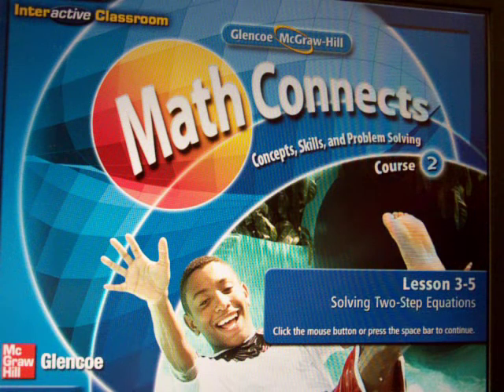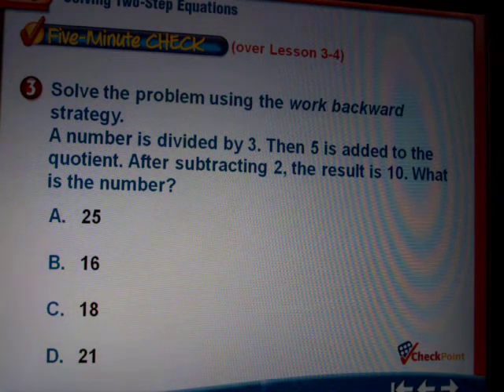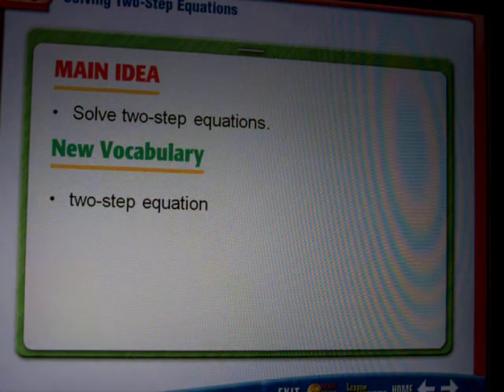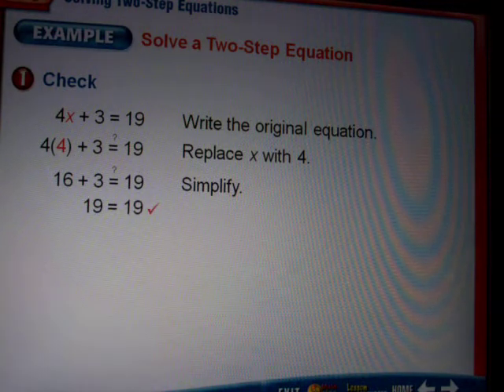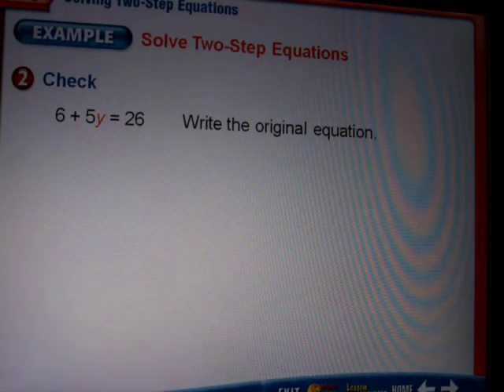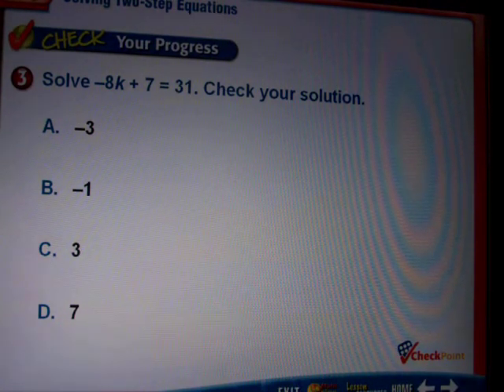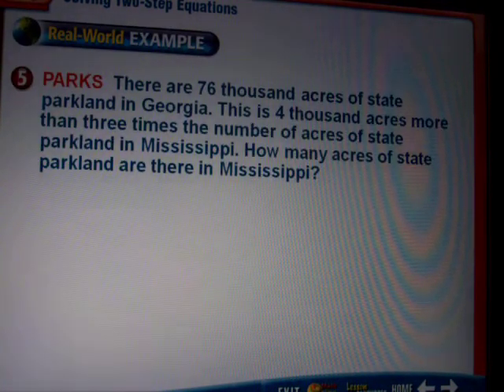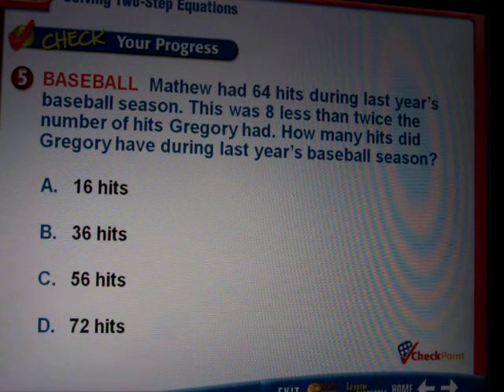G7 L 3 5